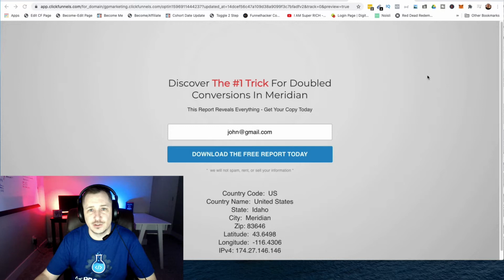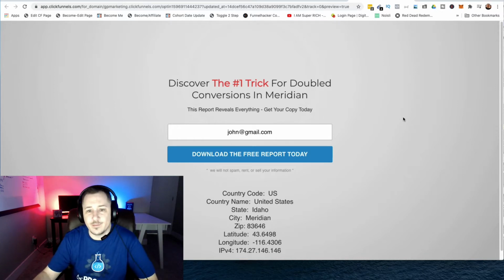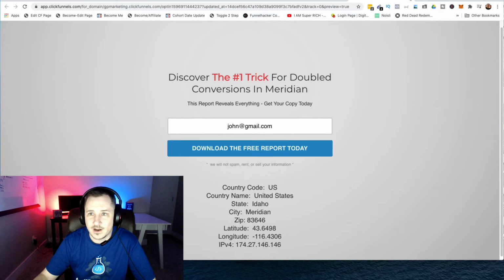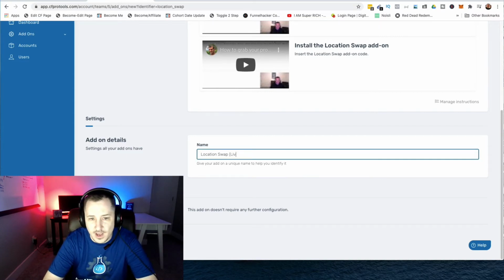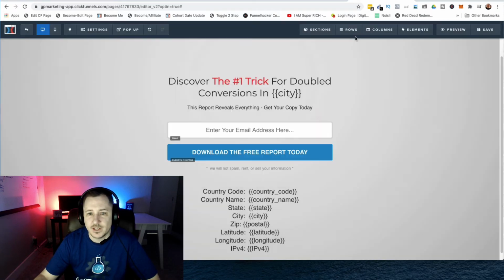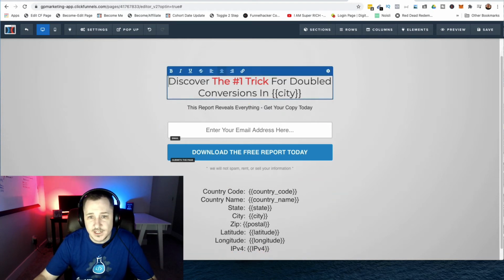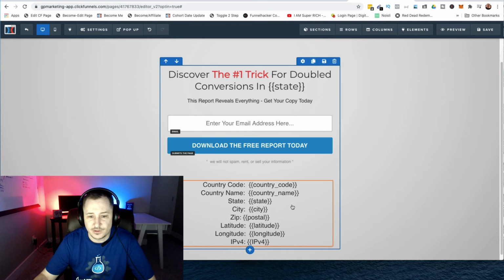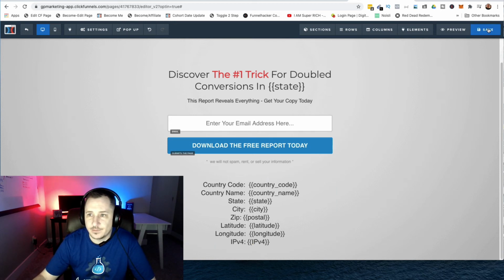Location Swap Add-on :: Demo :: CF Pro Tools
-- Looking for a slick way to create a dynamic text variation for the location of your customer?

This add-on will take a text area on your home page and replace it dynamically with the locaiton of the customer, based on their IP address.

So you could build a sales page to say, "Looking For HVAC Technicians In Boise, ID?"

But it would always replace the city and state with your buyer's actual location.

This will create an environment where you can target customers ANYWHERE without having to build a new landing page for each local based area the customer is in.

Hope you find this simple add-on helpful, you can find it at CF Pro Tools!

Here's a script for the 3 Step Order Form Add-on to build even more dynamic order pages!